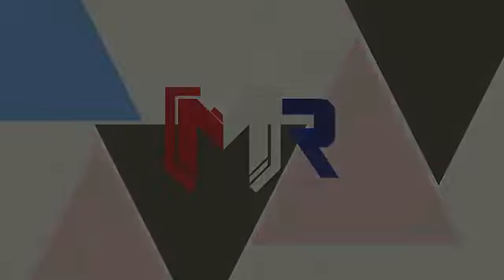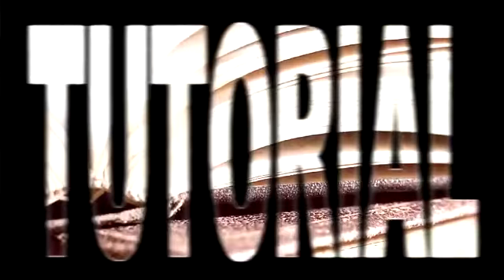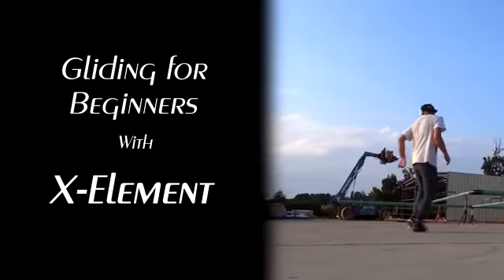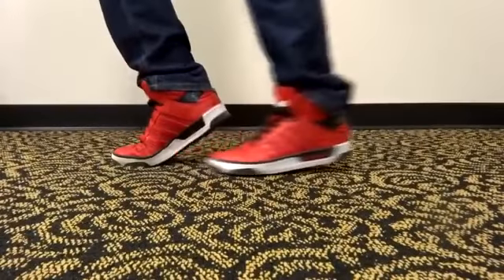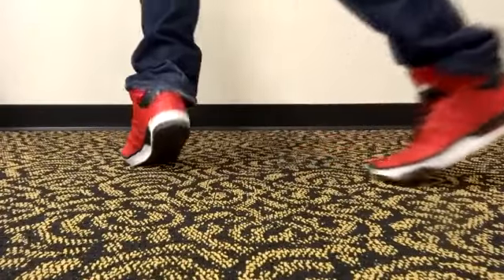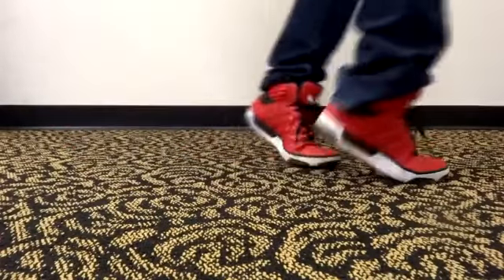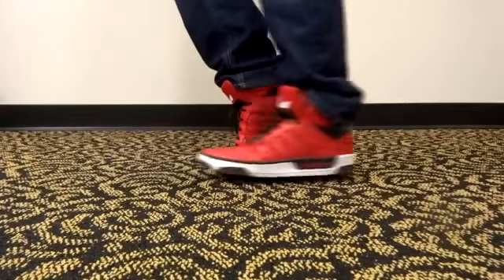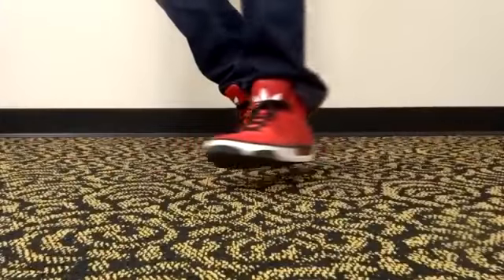How To GLIDE Gliding Dance Tutorial for Beginners YouTube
Pole dance is a form of performance art, traditionally associated with strip clubs, which combines dance and acrobatics centered around a vertical pole. This art form has recently gained popularity as a form of fitness and mainstream entertainment, practised by many enthusiasts in gyms and in dedicated dance studios. A wide range of amateur and professional competitions are held in many countries around the world.
Pole dance requires significant strength, flexibility and endurance. In a commercial pseudo-erotic setting, however, pole dance is often performed less gymnastically and is used more as a prop in striptease, Go-Go or lap dancing, with the performer simply holding the pole or moving around it without performing acrobatics. Pole dance proper involves athletic moves such as climbs, spins, and body inversions using the limbs to grip. Upper body and core strength are required to attain proficiency, and rigorous training is necessary.
Pole dance is now regarded as a recognized form of exercise and can be used as both an aerobic and anaerobic workout. Recognized schools and qualifications are now common.